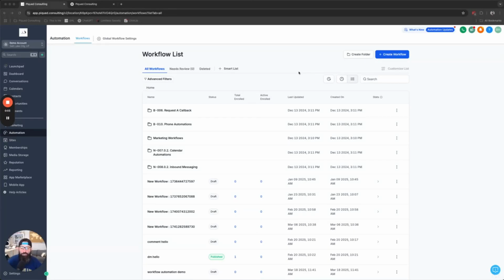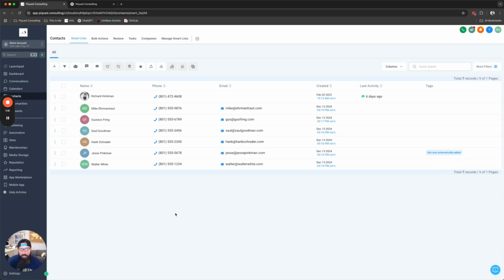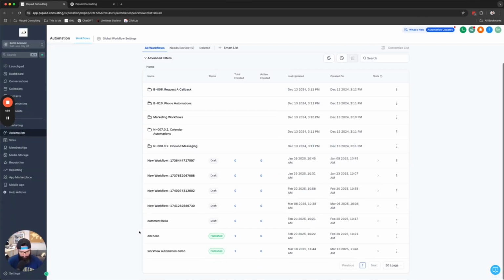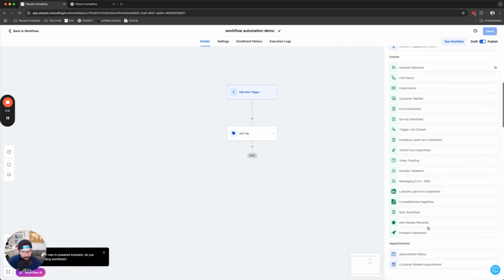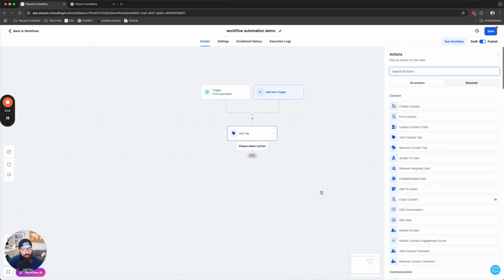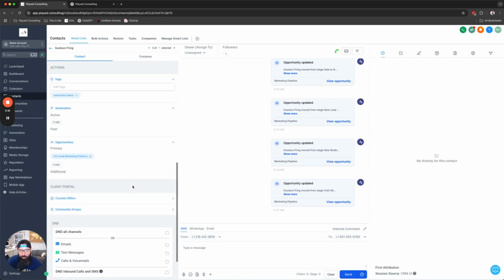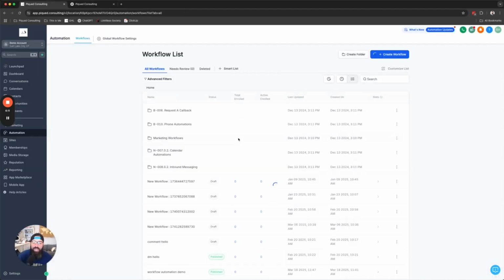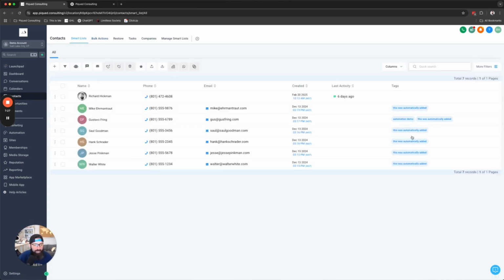How to Add Contacts to Automations in High Level: Step-by-Step Guide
In this tutorial, learn three different methods to add contacts to an automation or workflow in HighLevel. We cover the manual one-by-one method, using workflow triggers for automatic additions, and bulk adding contacts to a workflow. Follow along as we demonstrate each method, including adding tags and setting up workflow triggers. Perfect for HighLevel users looking to optimize their automation processes.

00:00 Introduction to Adding Contacts to Workflows
00:26 Manual Addition of Contacts
02:47 Automating Contact Addition with Triggers
05:12 Bulk Adding Contacts to Workflows
06:59 Conclusion and Next Steps